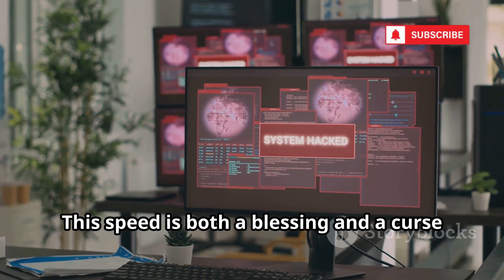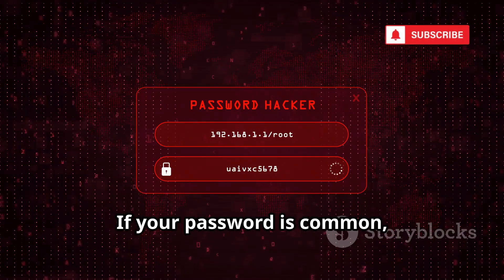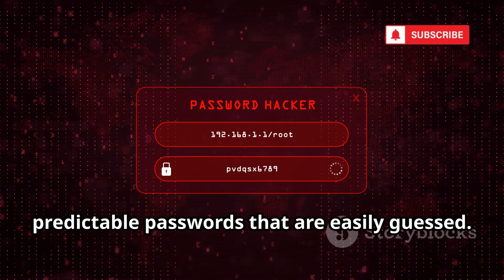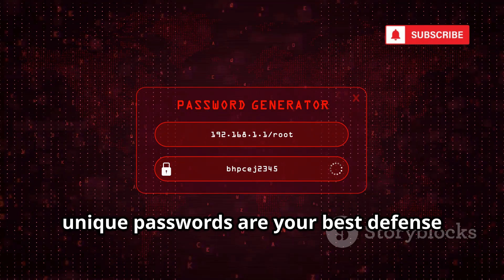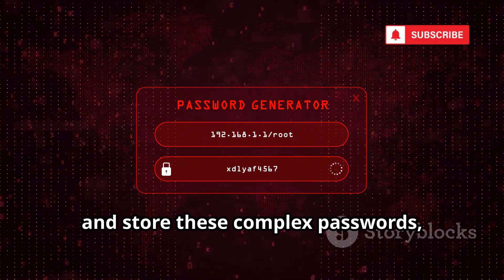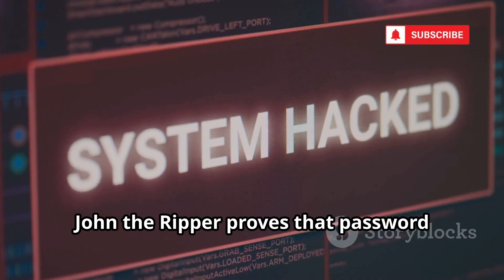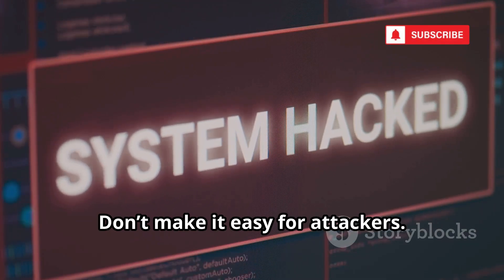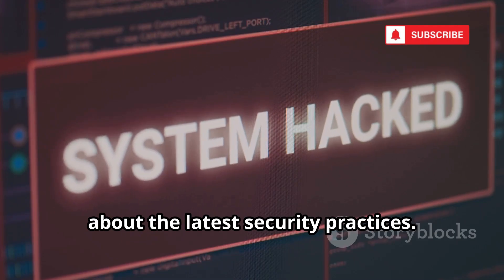Top 12 FREE Tools For Ethical Hacking in 2025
Discover the top twelve most dangerous hacking tools and why understanding them is crucial for your online safety. This video breaks down how notorious tools like Metasploit, Nmap, Wireshark, John the Ripper, Aircrack-ng, Hydra, SQLmap, Nikto, SET, Burp Suite, Hashcat, and Maltego are used by both cybercriminals and cybersecurity professionals. Learn how these tools expose vulnerabilities, crack passwords, automate attacks, and exploit weak points in networks and web servers. We also share essential cybersecurity practices such as using strong passwords, staying skeptical of suspicious links, and keeping your software updated.
OUTLINE:
00:00:00
The Most Dangerous Software on the Internet

00:00:17
The All-in-One Hacking Arsenal

00:02:30
The Digital Mapmaker

00:04:04
The Network Eavesdropper

00:04:41
The Password Annihilator

00:06:23
The Wi-Fi Keymaster

00:06:51
The Many-Headed Brute-Forcer

00:07:20
The Database Hijacker

00:07:48
The Web Server Scanner

00:08:14
The Human Hacker

00:08:40
The Web App Interceptor

00:09:09
The World's Fastest Password Cracker

00:09:32
The Data Mining Detective

00:10:04